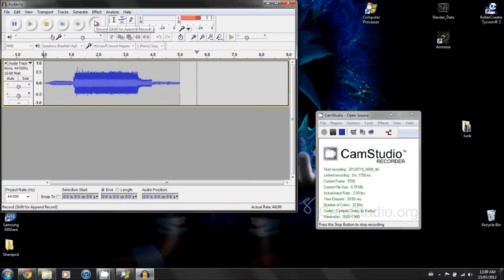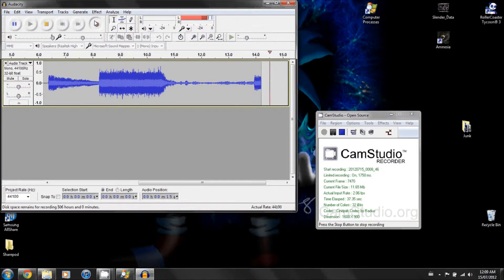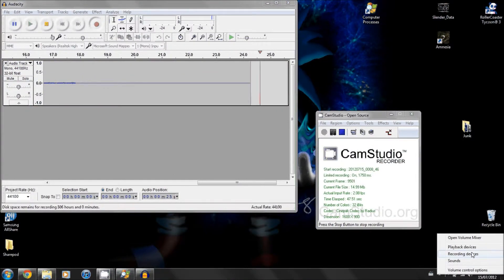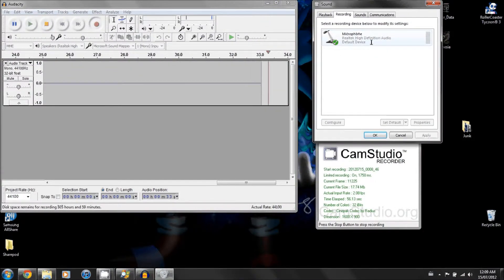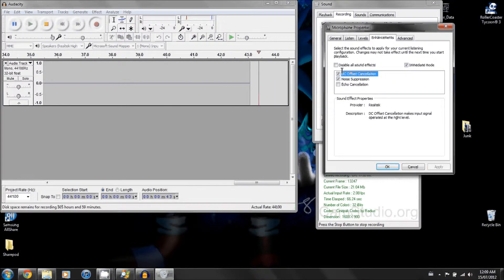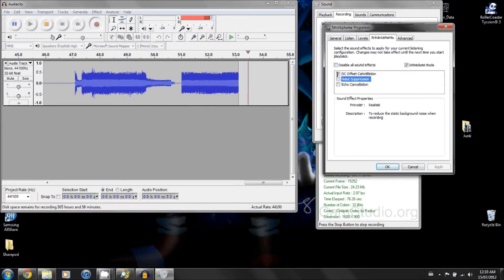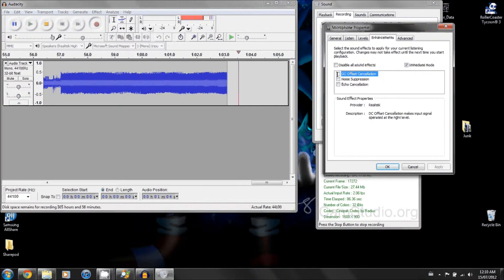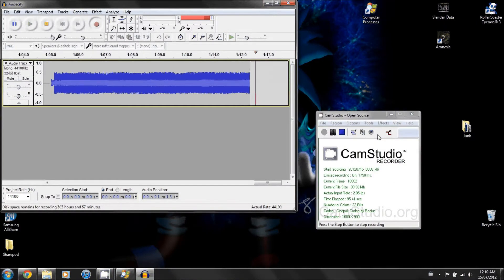Tutorial: Fix Unwanted Phaser Effect / Volume Change During Live Audio Recording (Windows 7)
Please post your comment in this box.

no i haven't forgotten about the SCR's, they're on the way